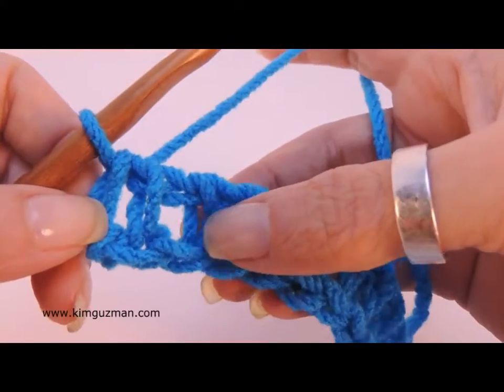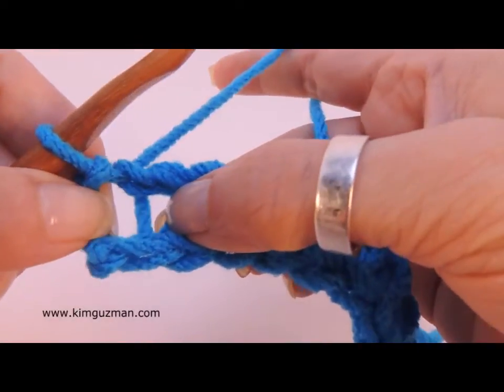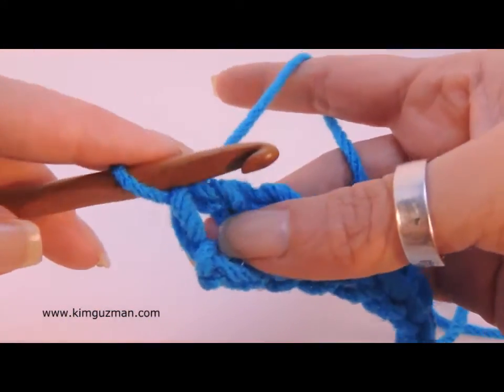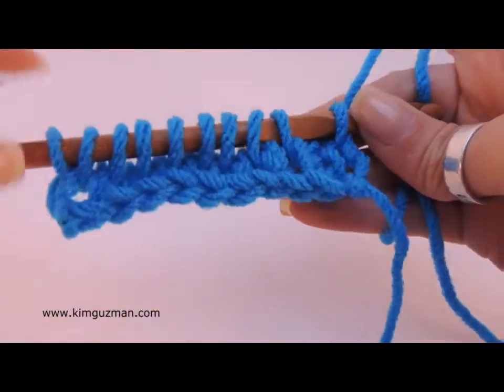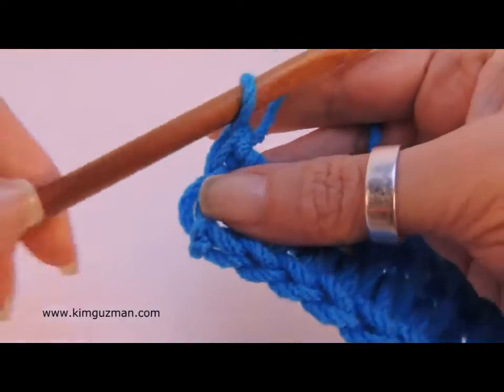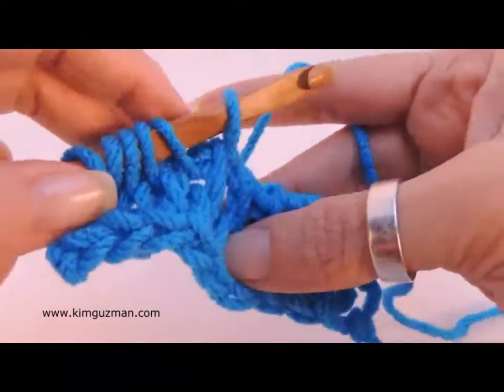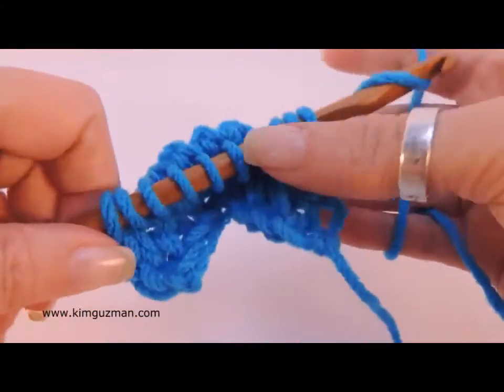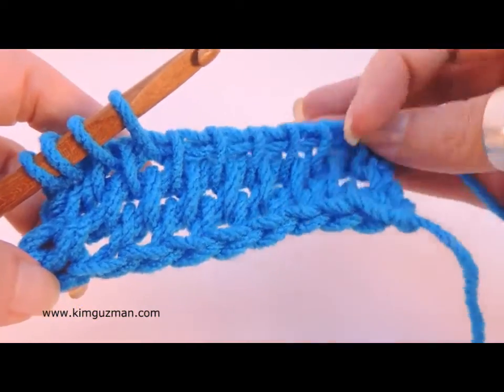Tunisian Crochet: Full Stitch (aka Mesh Stitch) (Left Handed)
Kim Guzman: Learn the Tunisian Full Stitch (or Mesh Stitch). See my channel for the right-handed view.